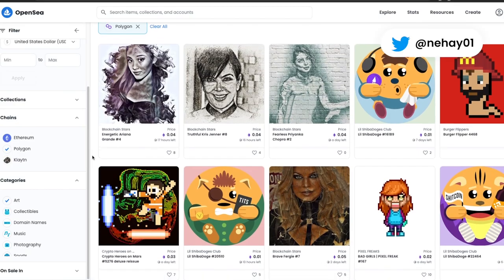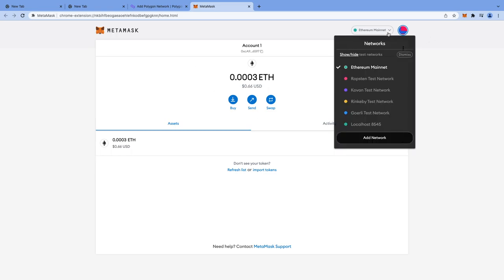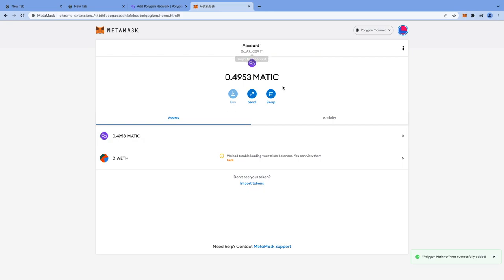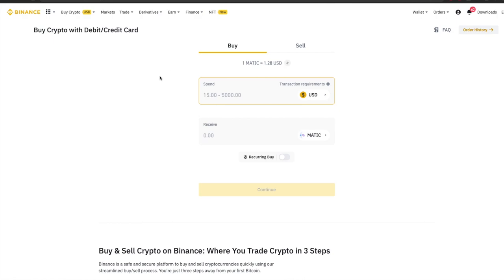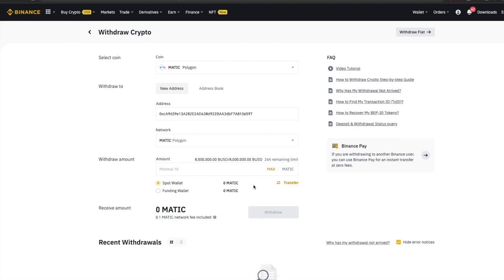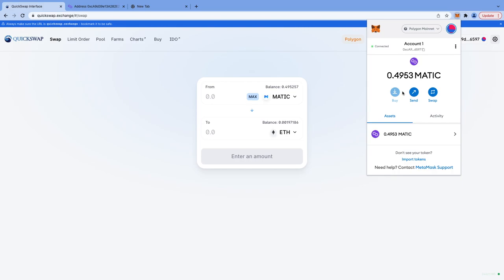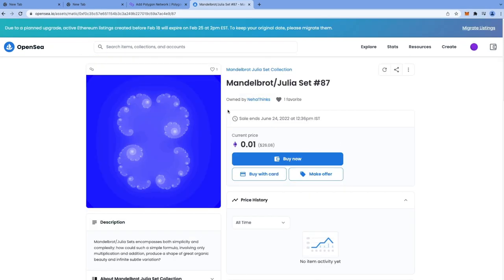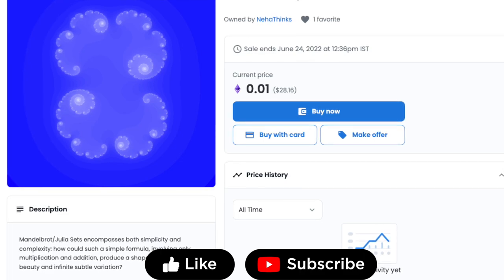How to buy Polygon NFTs on Opensea Tutorial | Full Guide | Beginner Tutorial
How to buy Polygon NFTs on Opensea Tutorial | Full Guide | Beginner Tutorial | Without Bridging ETH from Ethereum and save gas fees

Timestamps:
0:00 : Intro
1:10 : Adding Polygon network to metamask
2:42 : Transferring Matic from Binance to Metamask
5:26 :  Convert Matic to WETH on QuickSwap Exchange
7:45 : Buy Polygon NFT's on Opensea 🥳

Resources:
What is wrapped ETH video :

Some Books worth your time:
Mastering Bitcoin
Mastering Ethereum

Ethereum / Polygon Address:
0xcA9d39e13A282E2AD438d922BAA3dbF7A8106597